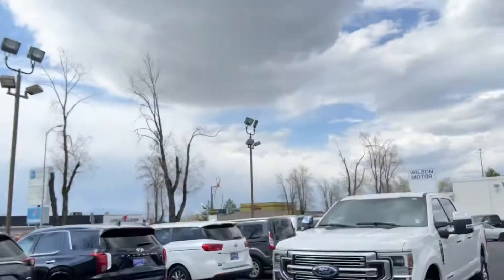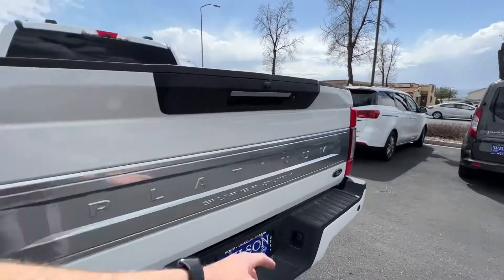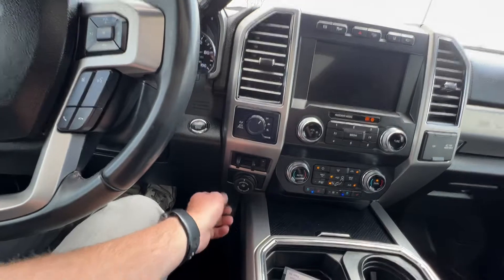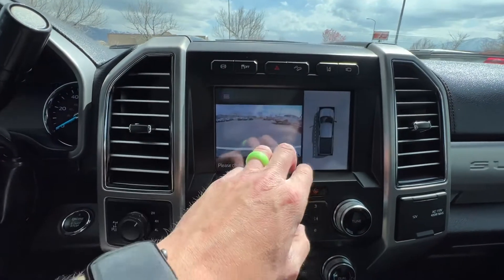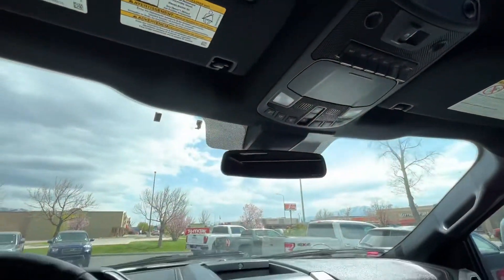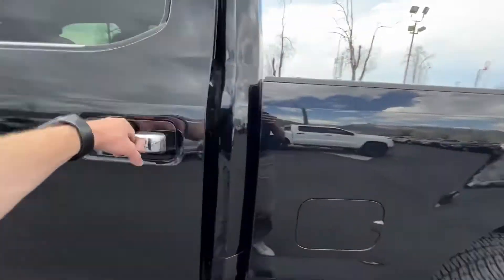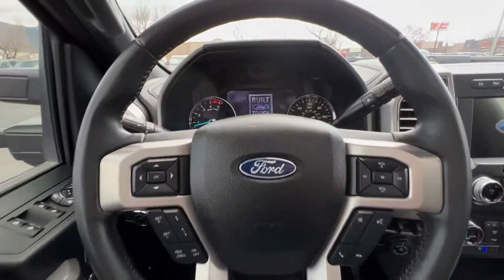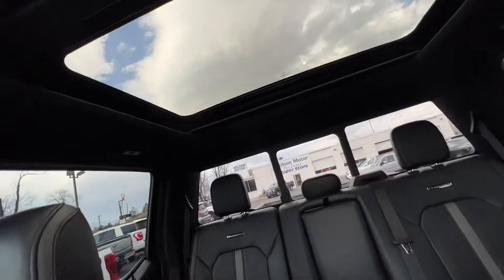2020 Ford F-350 Platinum Walk Around side by side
This is a walk around video of two 2020 Ford F-350s￼￼ platinum located at Wilson Motor in Logan, Utah.